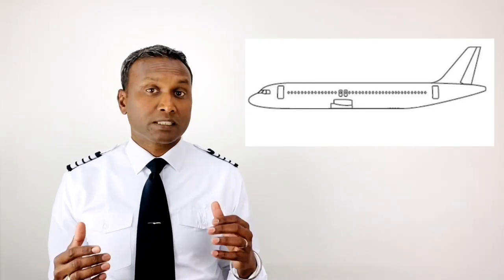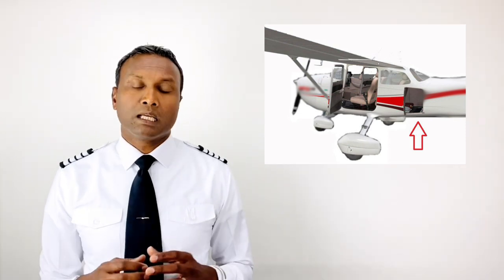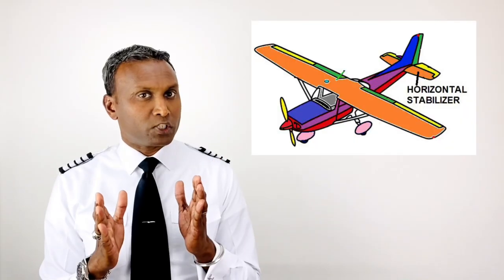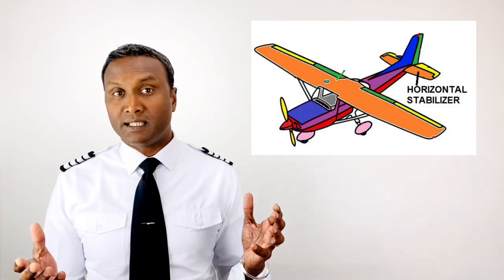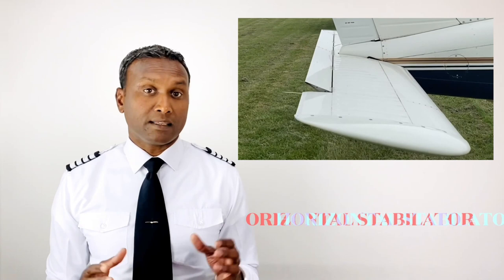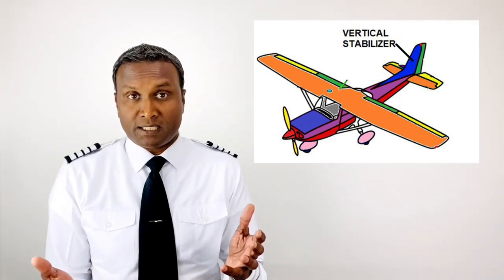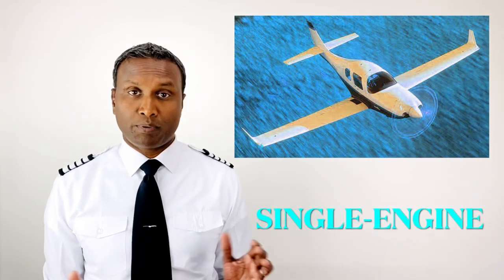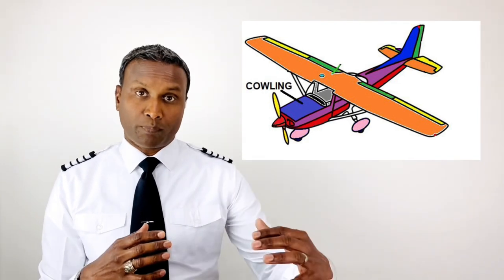Parts of an Airplane - Aircraft - Private Pilot Ground School Series - Flight Training - Aviation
Welcome to the inaugural lesson of our Private Pilot Series! In this session, we delve into the fundamental topic of understanding the Parts of the Aircraft.

Whether you're pursuing a Pilot License Certification or any related aviation course, grasping the components of an aircraft is crucial. By the end of this discussion, you'll be well-acquainted with the names of all major aircraft components.

After watching this video, challenge yourself with the questions below, designed to aid you in both theoretical and practical exams, including computer-based knowledge exams, skill tests, or check rides.

Test your knowledge with these questions:

What is a Fuselage?
From which part of the fuselage do pilots operate?
Which part of the fuselage do passengers occupy?
Where is cargo placed in a large passenger-carrying aircraft?
Where is cargo placed in a small aircraft?
What is the aircraft surface responsible for takeoff and flight?
How are wings otherwise described?
What is a HighWing?
What is a LowWing?
Where are the fuel tanks usually located in an aircraft?
Where is the HorizontalStabilizer located?
Does the whole horizontal stabilizer move?
What kind of stability does a horizontal stabilizer offer?
If the whole horizontal stabilizer moves, what is it called?
Where is the VerticalStabilizer located?
What kind of stability does a vertical stabilizer offer?
What is an Empennage?
What is a single-engine aircraft?
What is a multi-engine aircraft?
What is a cowling?
What are the two types of engines used in general aviation?
What is the fan-like structure in a piston engine aircraft called?
What is the fan-like structure in a jet engine called?
What is a Spinner?
What is the purpose of a spinner?
What is an Undercarriage?
What are the two main types of landing gears?
What is the difference between a retractable and fixed landing gear?
What is LeadingEdge?
What is TrailingEdge?
What is WingRoot?
What is WingTip?
What are Flaps?
Where are flaps located?
What are the two main functions of flaps?
What is an Aileron?
Where are ailerons located?
What is the Elevator located?
What does the elevator do?
Where is the Rudder located?
What is the function of the rudder?